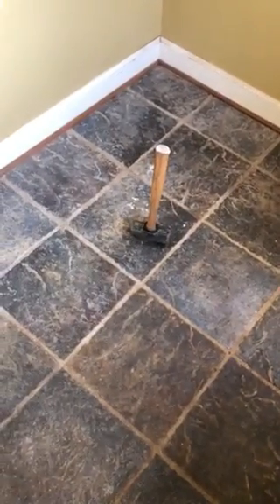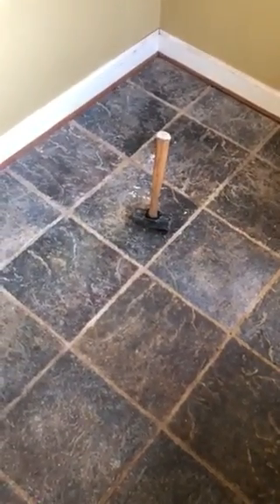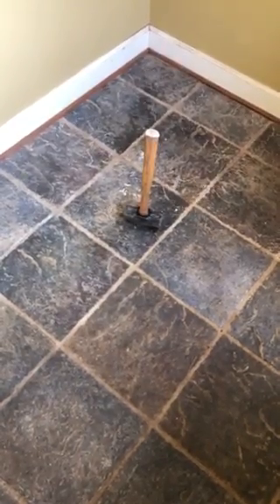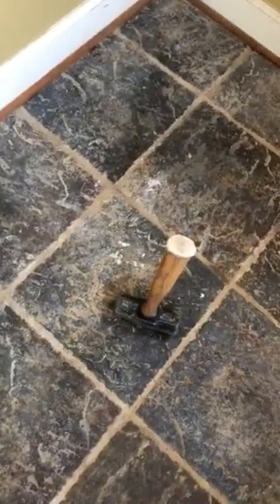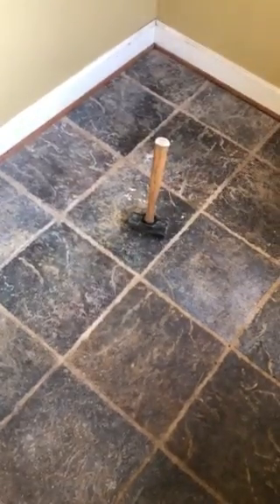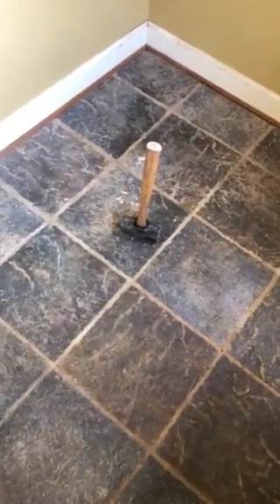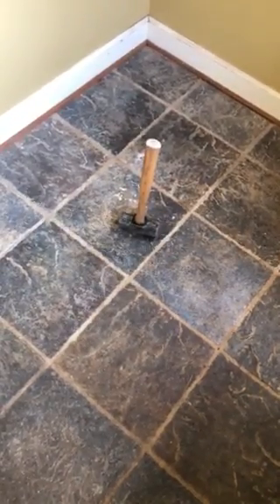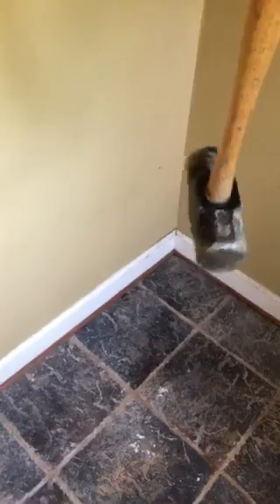Tile on Plywood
Here is a 20 year old tile job done directly on plywood.